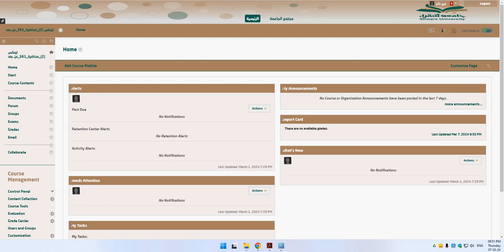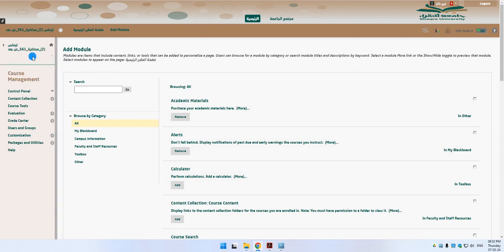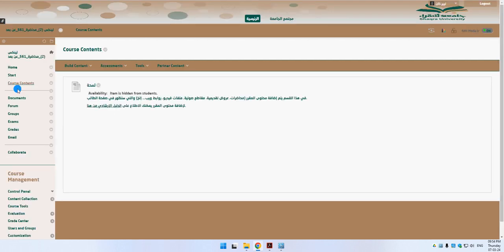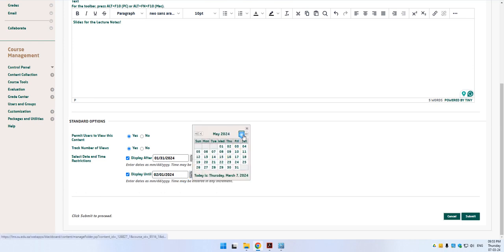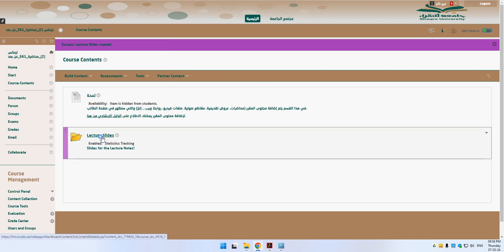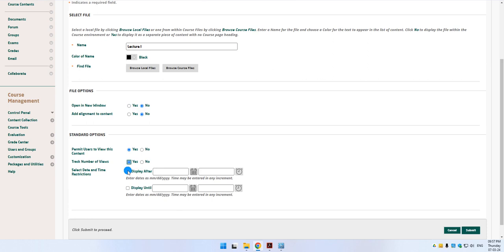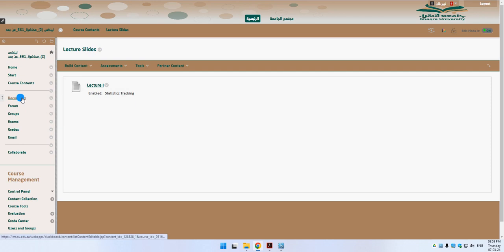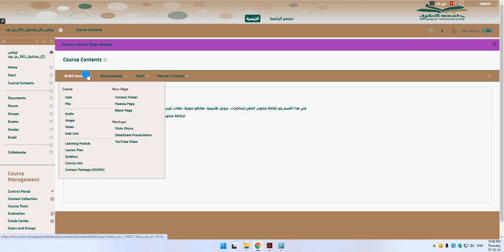BlackBoard-III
Creating Folders and Managing Contents in the Blackboard

College of Computing and Information Technology
Shaqra University